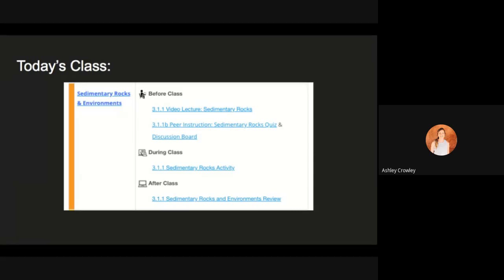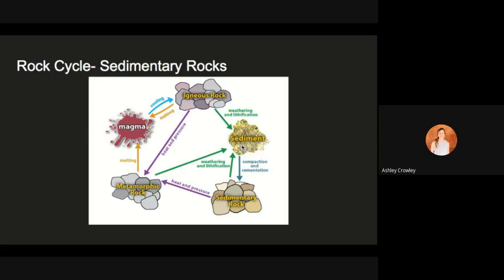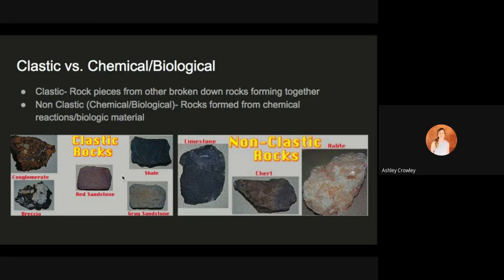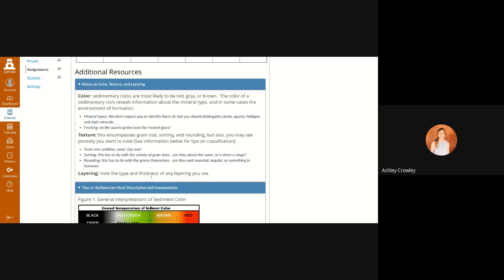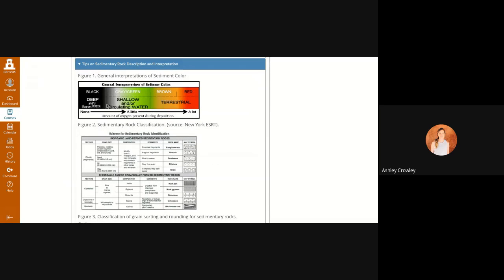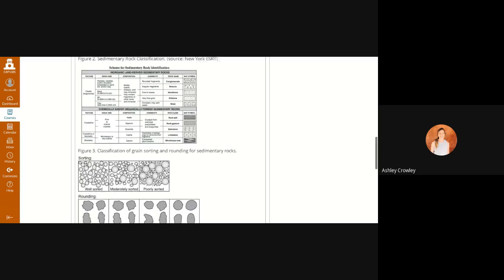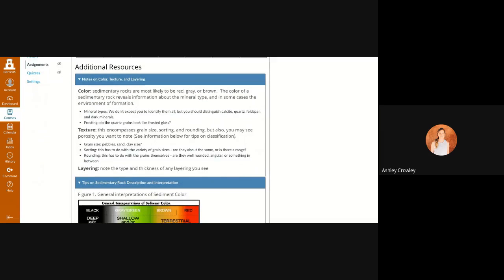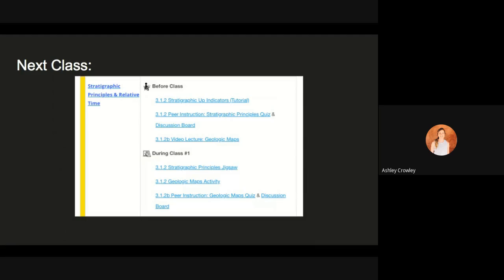3.1.1 OR 11/18 and 11/19